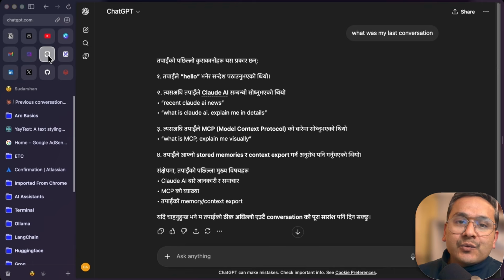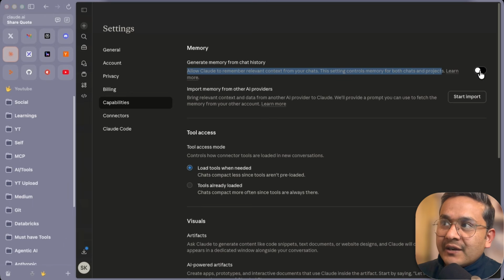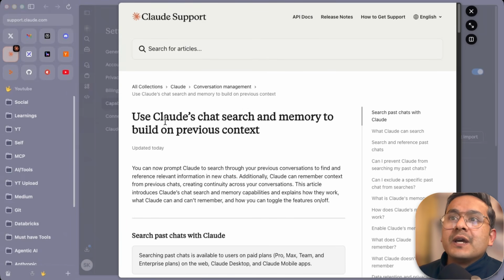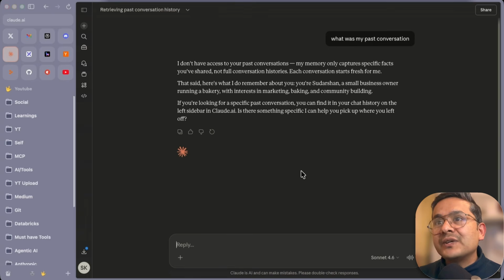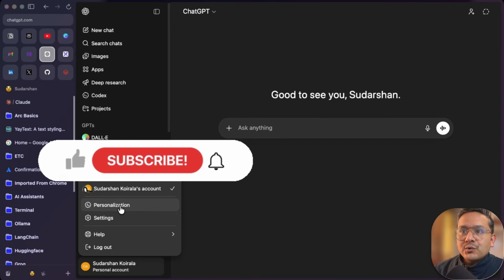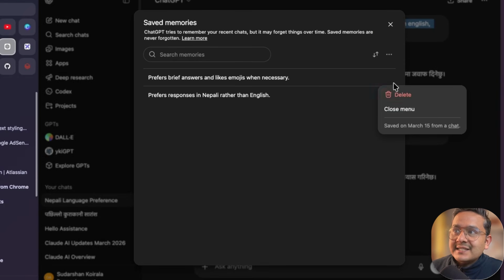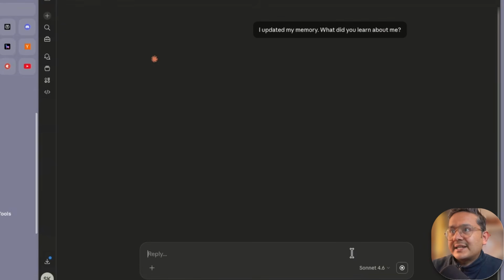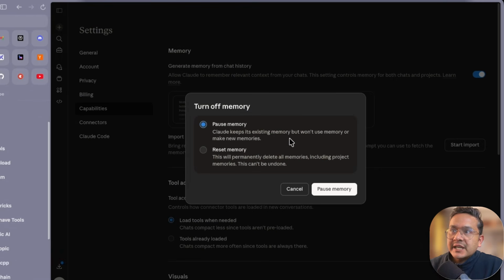Claude AI Now Remembers EVERYTHING | MEMORY | Here's How to Set It Up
🧠 Claude AI just made its Memory feature FREE for everyone — and added a one-click import tool that transfers everything ChatGPT knows about you into Claude.

No more re-explaining yourself every chat. Claude now remembers who you are, what you're working on, and how you like to communicate — across every conversation.

In this video, I cover ALL 3 memory features step by step:

✅ Search & Reference Past Chats — find anything you've ever discussed
✅ Generate Memory from Chat History — Claude learns about you automatically
✅ Import Memory from ChatGPT, Gemini & Others — switch without starting over
✅ View, edit, and delete your memories (full privacy control)
✅ Project-specific memory that keeps contexts separate
✅ Step-by-step import walkthrough (with the exact prompt to use)

Everything shown works on the FREE plan. Search & Reference Past Chats need PRO plan.

⏱️ TIMESTAMPS
00:00 Claude Memory Overview
01:15 Enable Memory Settings
02:15 Free vs Pro Differences
03:04 Docs and Limitations
04:52 Import Memory Setup
05:27 Prepare ChatGPT Memories
06:56 Copy Prompt and Import
07:47 Verify and Manage Memory
09:47 Test and Wrap Up